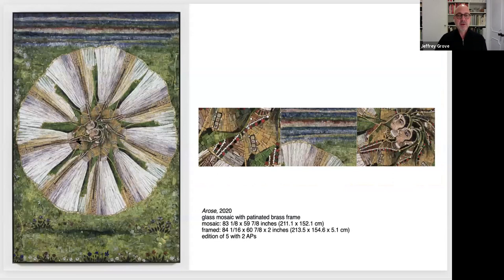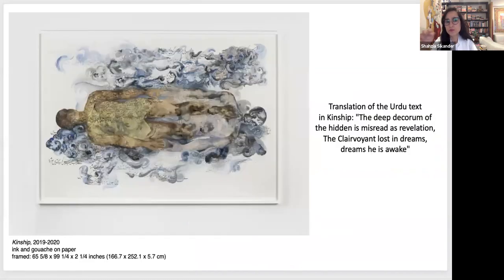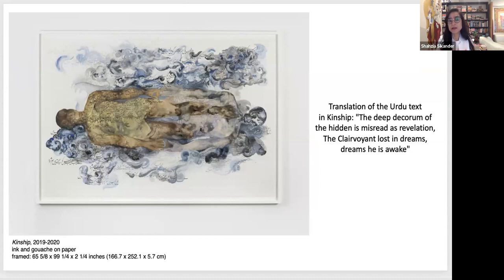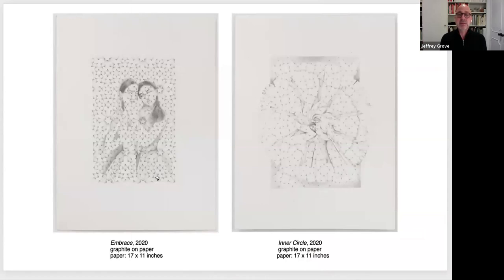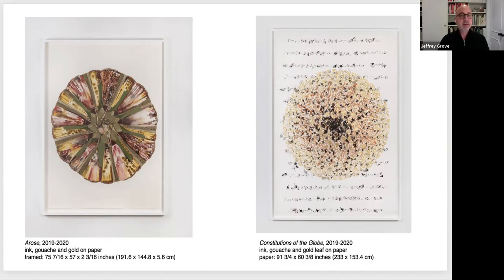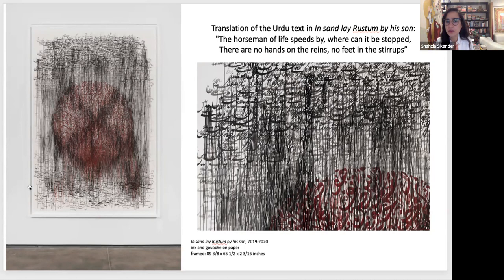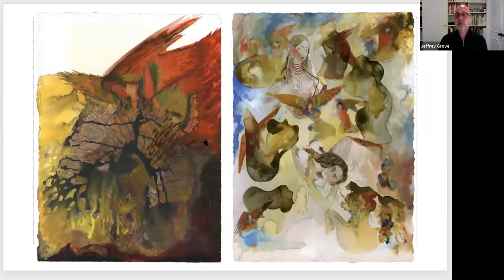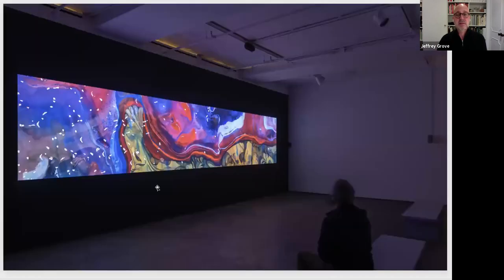In conversation: Shahzia Sikander and Jeffrey Grove, December 3, 2020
Please join Shahzia Sikander and Jeffrey Grove, Director, Museums and Publications at Sean Kelly, as they discuss Sikander’s inaugural exhibition at the gallery, Weeping Willows, Liquid Tongues.

This conversation was organized to coincide with Art Basel Miami Beach OVR 2020.